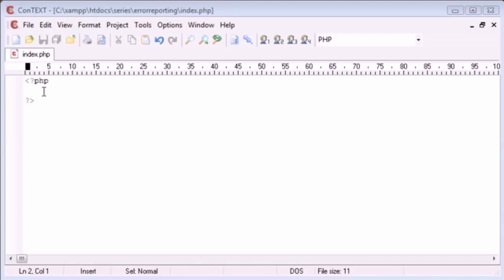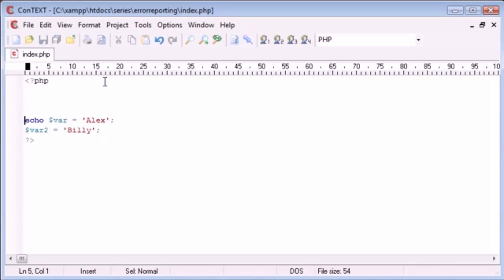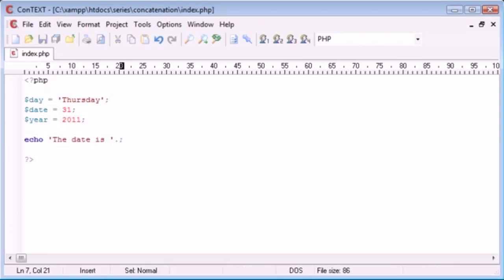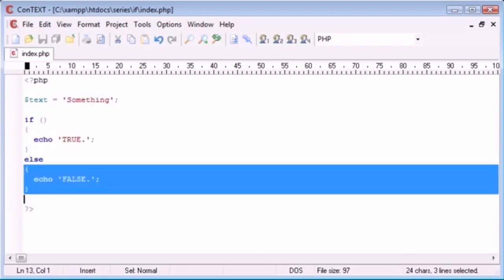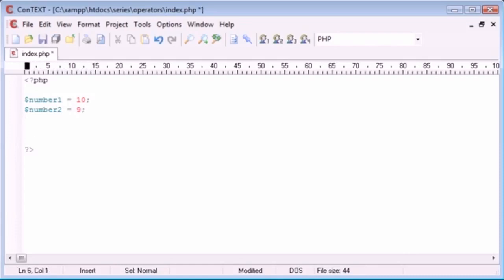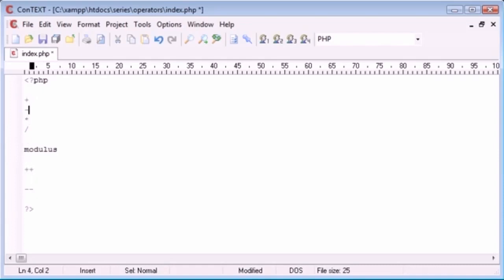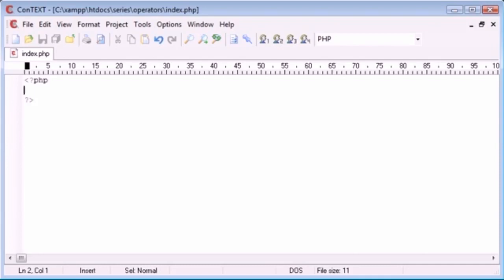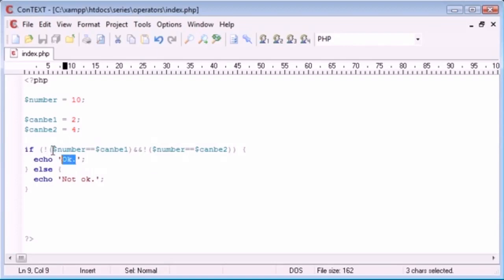PHP TUTORIAL PART2